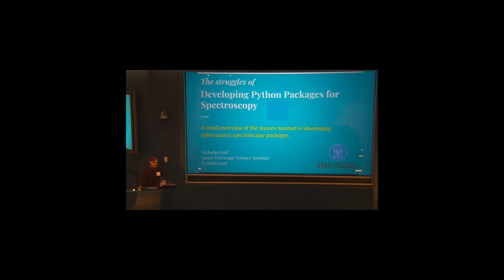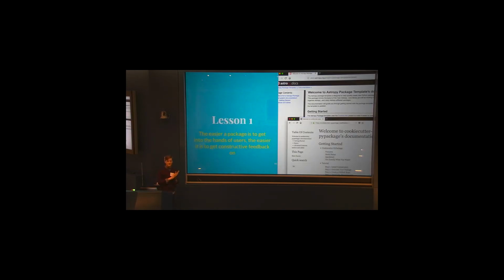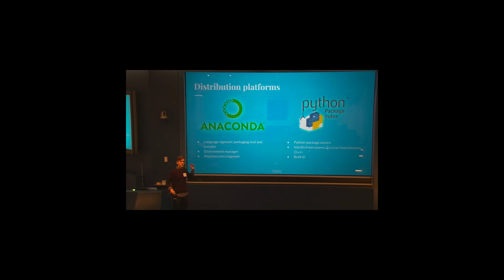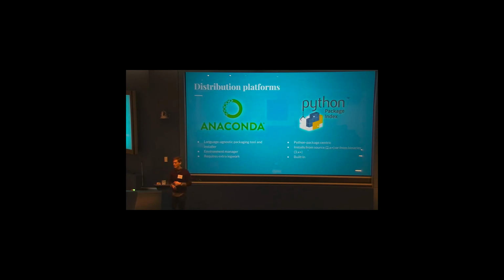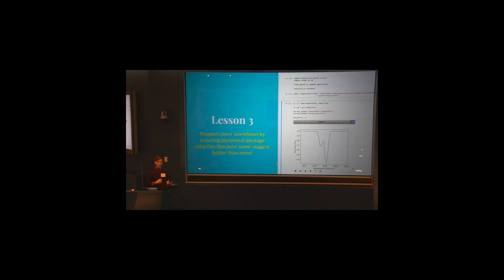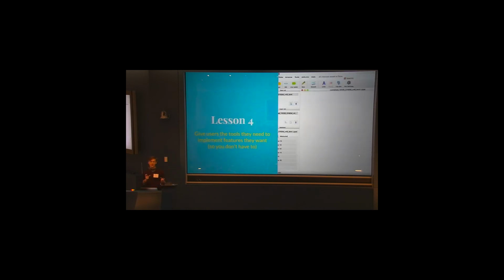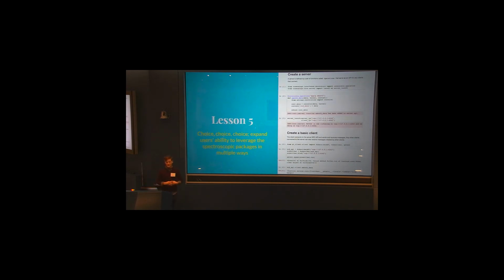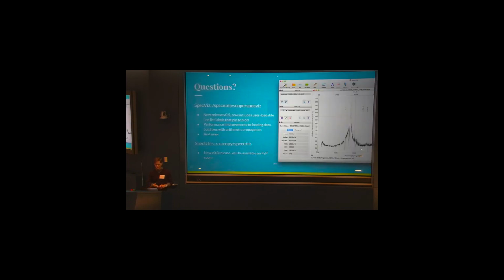PyAstro18 - Nick Earl - [The Struggles of] Developing Python Packages for Spectroscopy